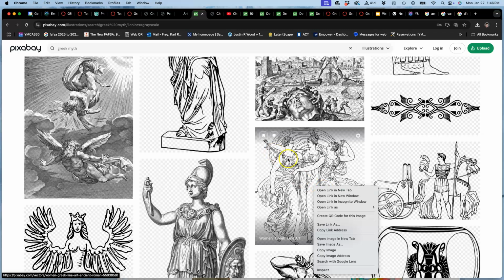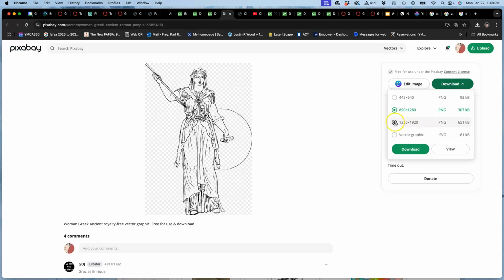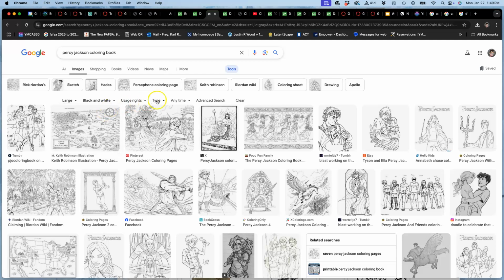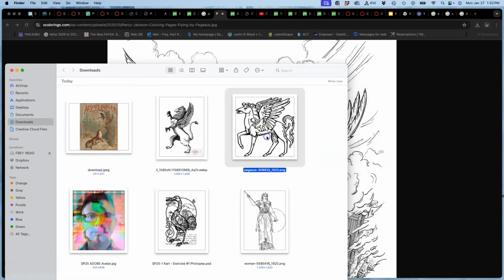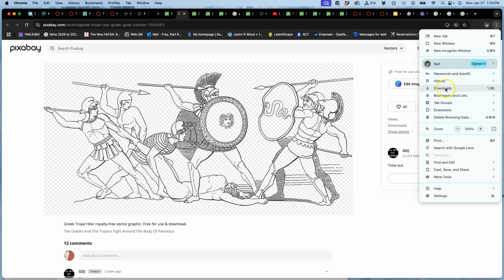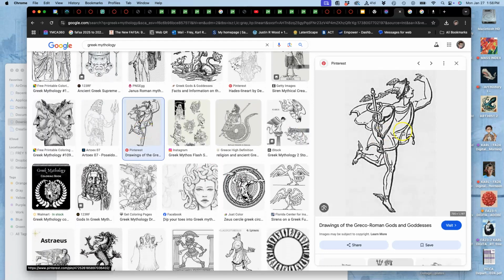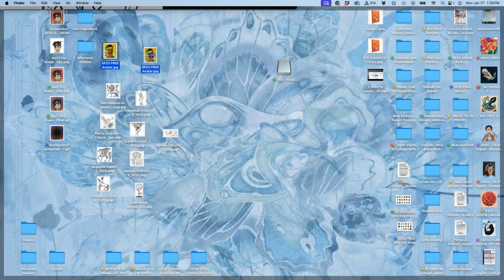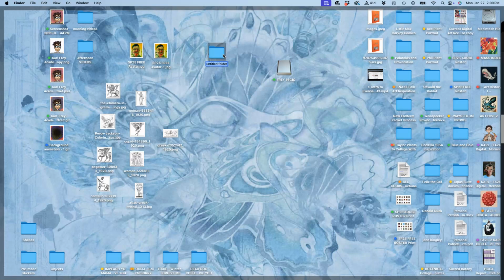2 Using Pixabay and Google Images with Filters for Effective Image Mining